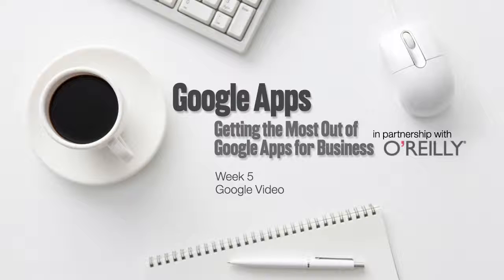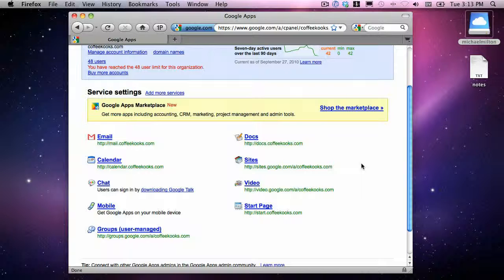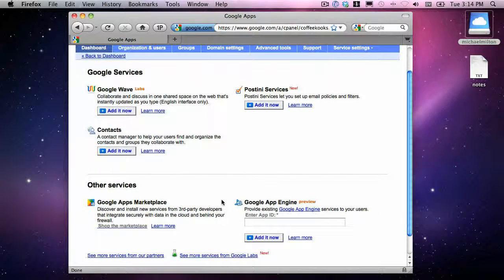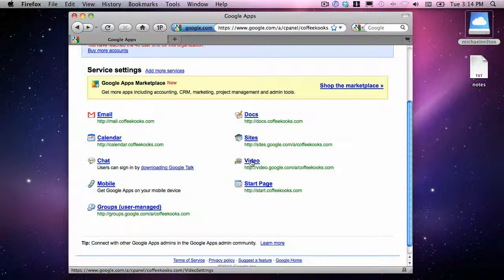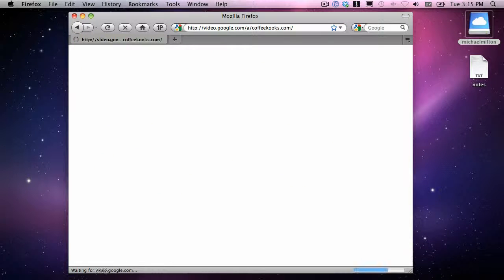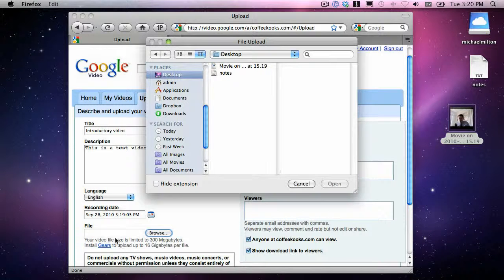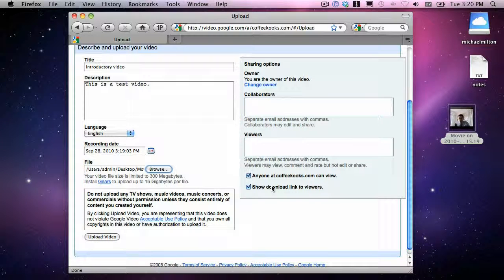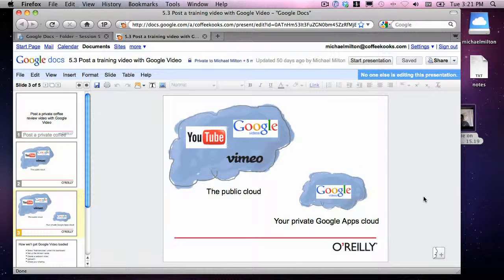37 Google Video